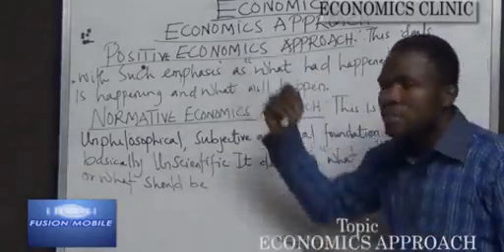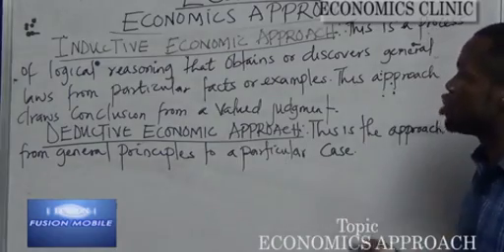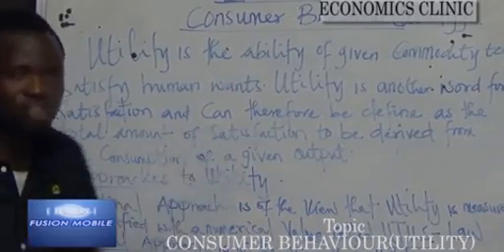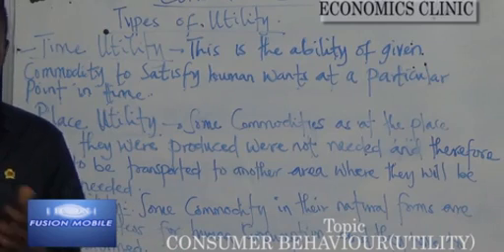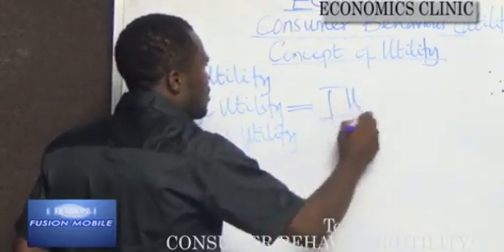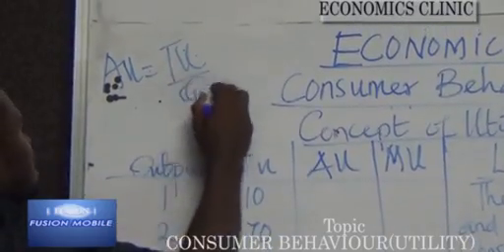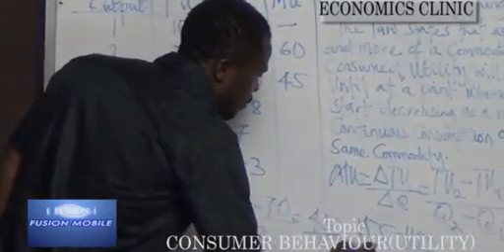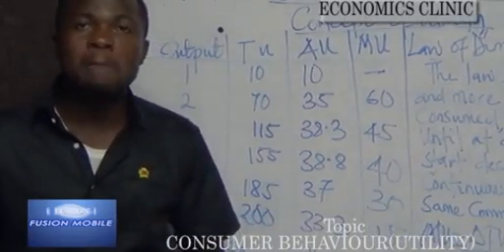Economics Approach [JAMB Tutorial, WAEC, NECO, Post-UTME, NABTEB]